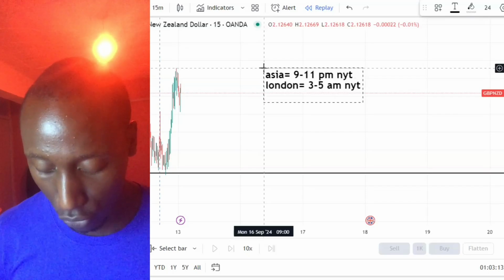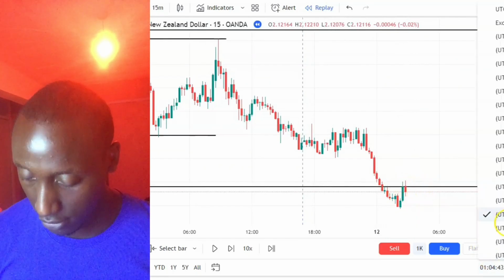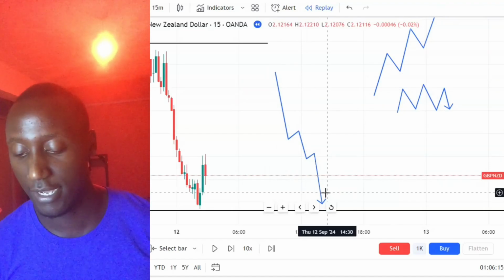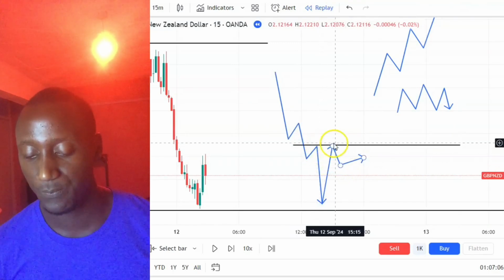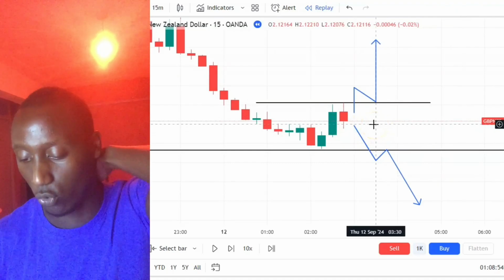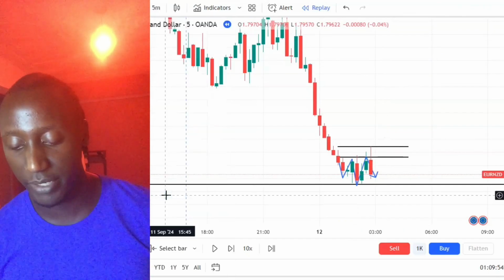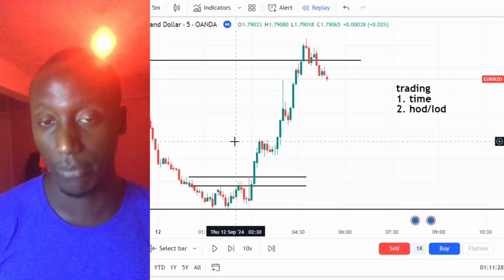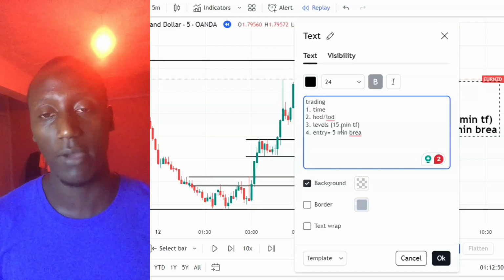IT TOOK 3 YEARS TO LEARN THIS ENTRY PROCESS TO BE PROFITABLE